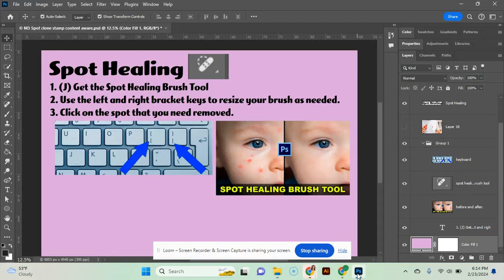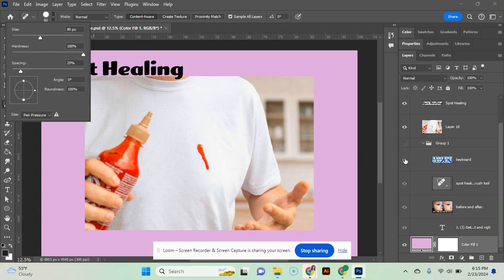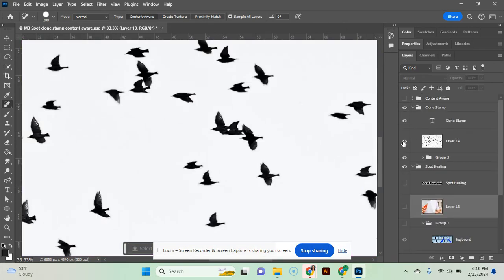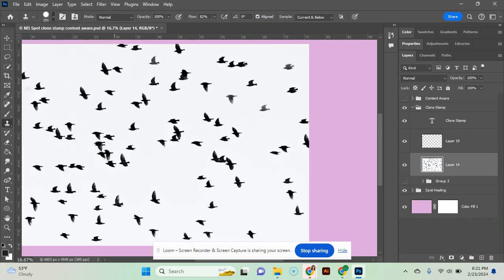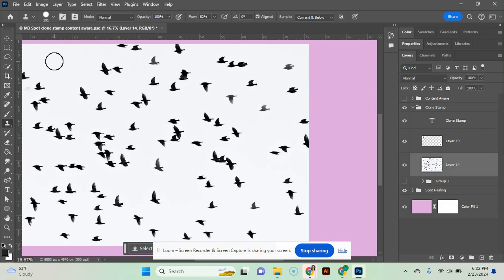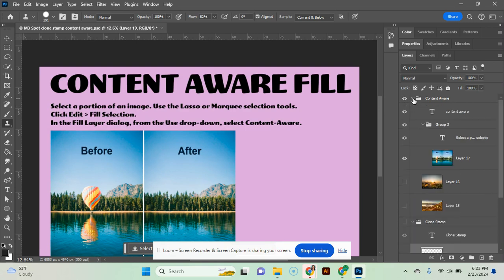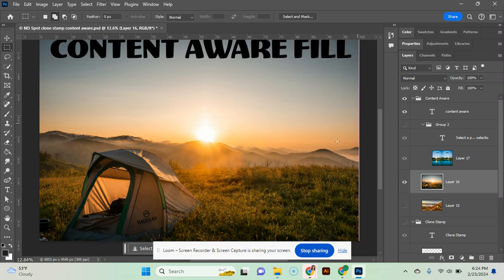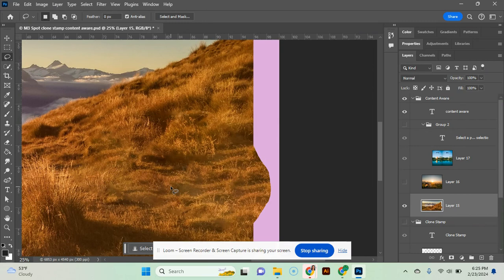M3 Spot Healing, Clone Stamp, Content Aware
Learn how to use the spot healing tool, clone stamp, and the content-aware fill tool in Adobe Photoshop. 2023